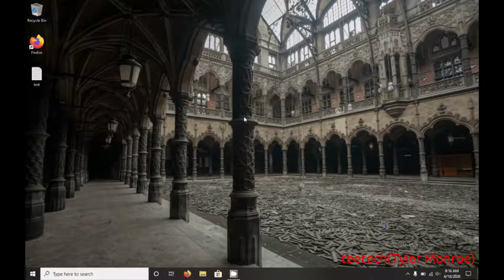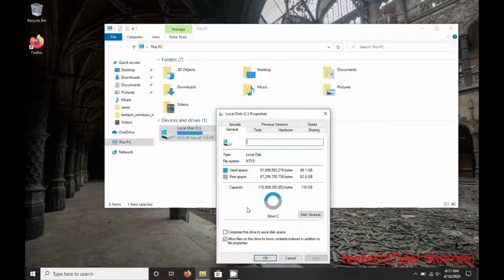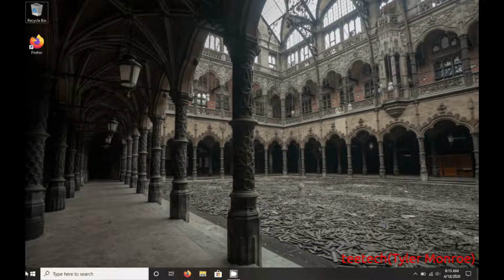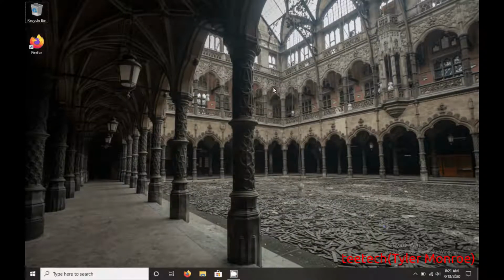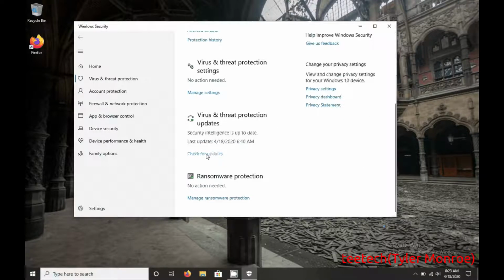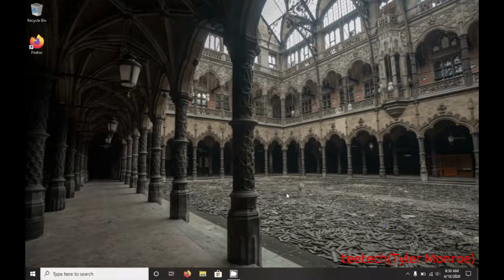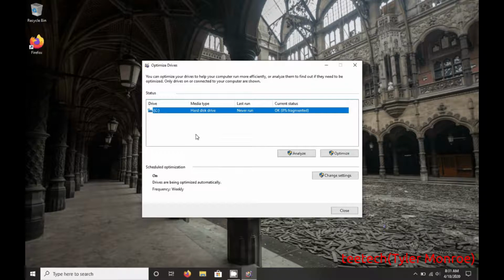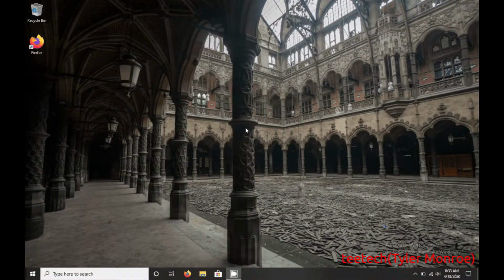Speeding Up Windows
This video shows some simple steps that both speed up and maintain Microsoft Windows performance over time.